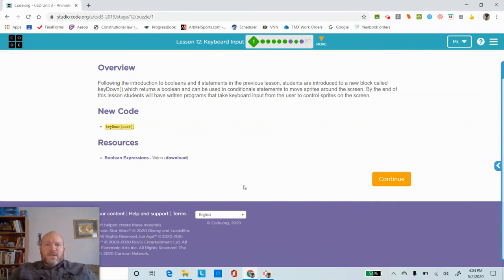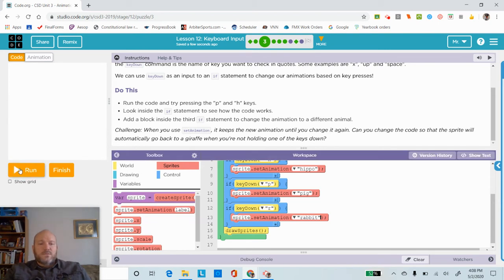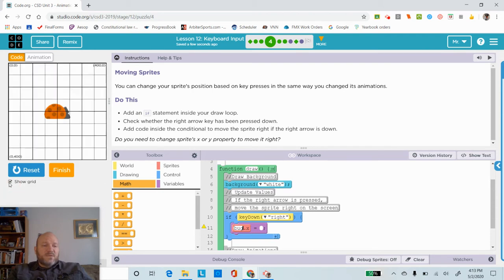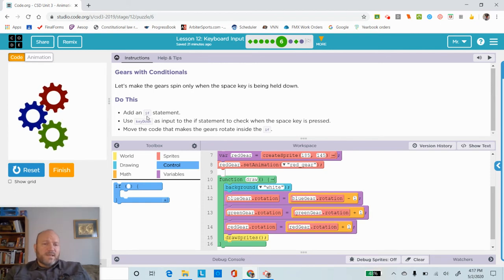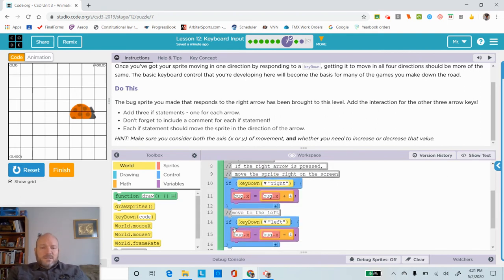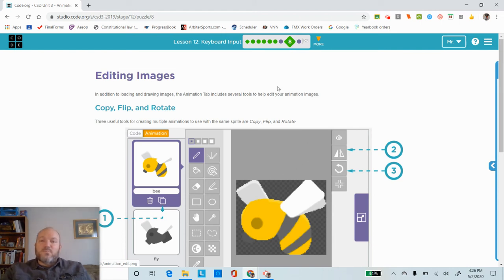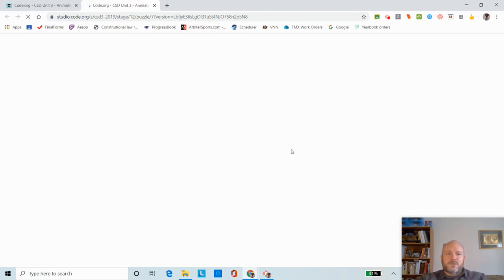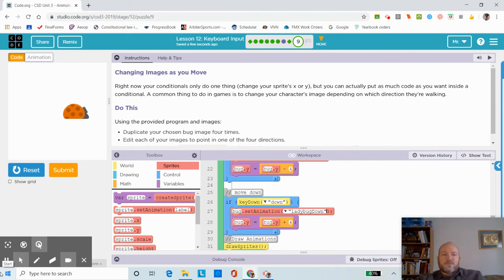CSD Unit 3 Lesson 12 Keyboard Input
code.org CSD ('19-'20) Unit 3 Lesson 12 Keyboard Input